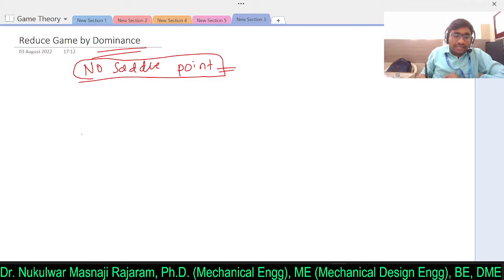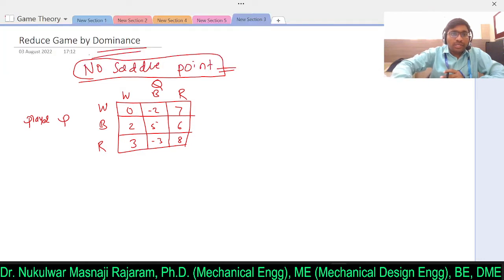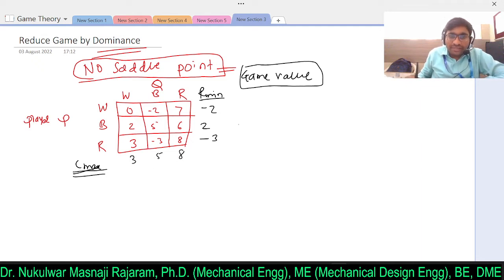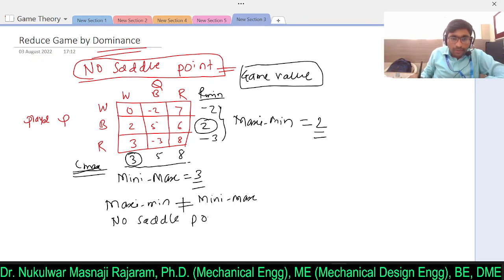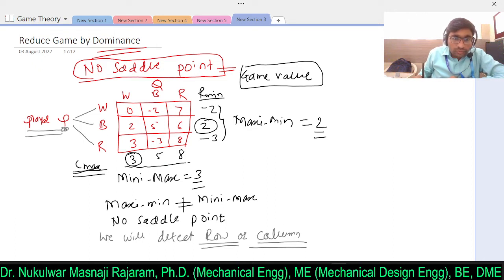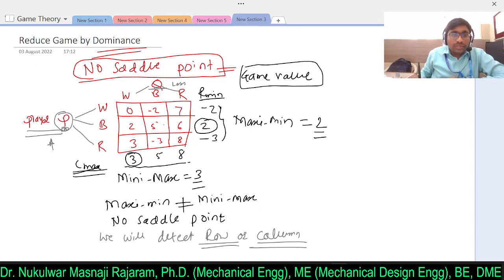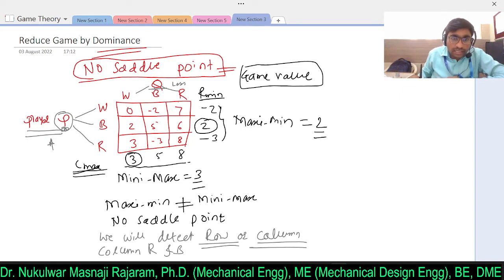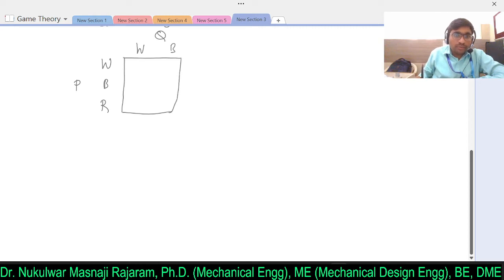Principle of Dominance, Reduce Game by Dominance, Numerical